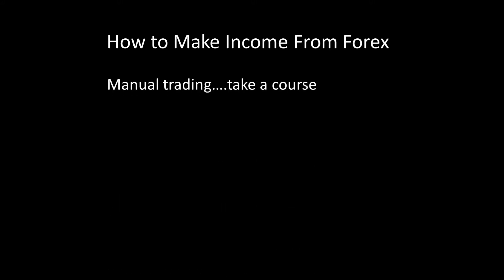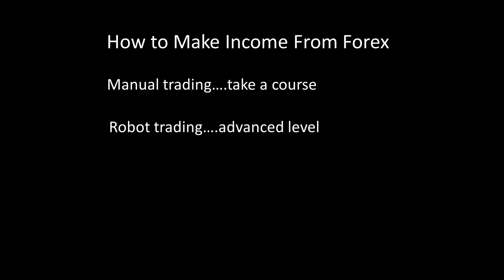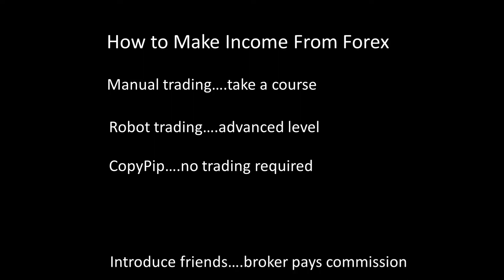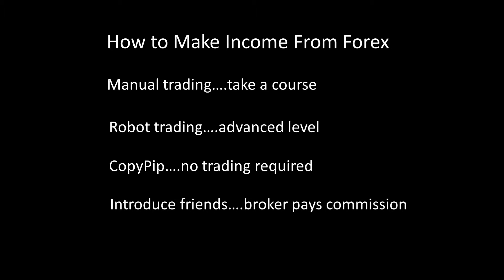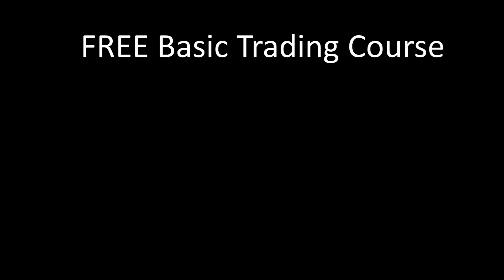Free Basic Trading Course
Free Forex trading course, via Zoom webinar. Learn how to make income from the largest financial market in the world, Forex.